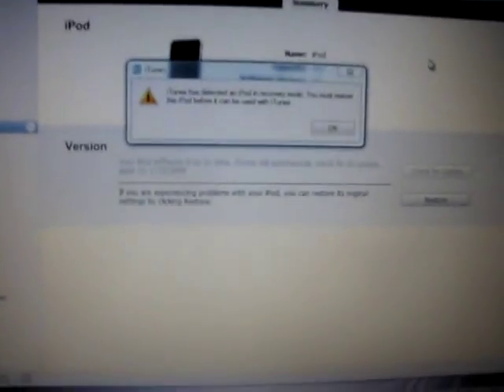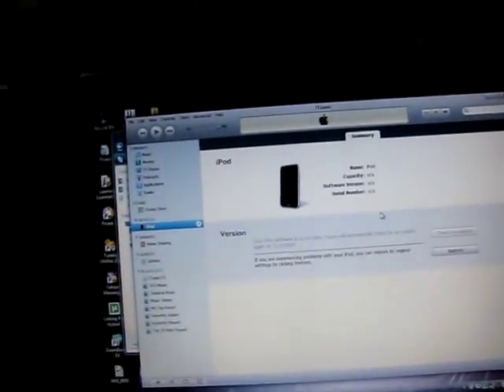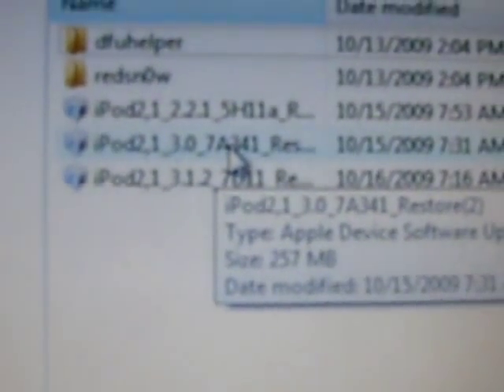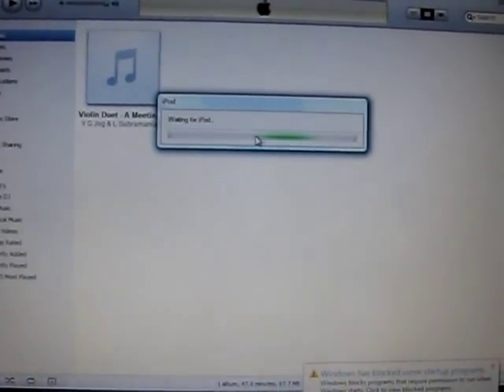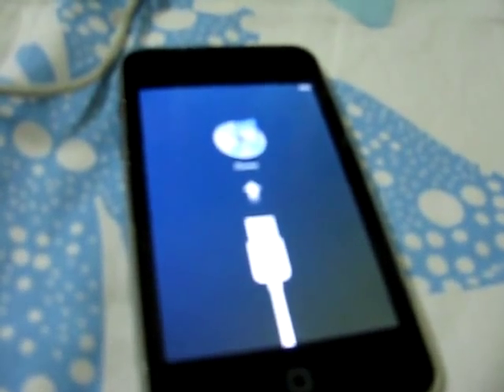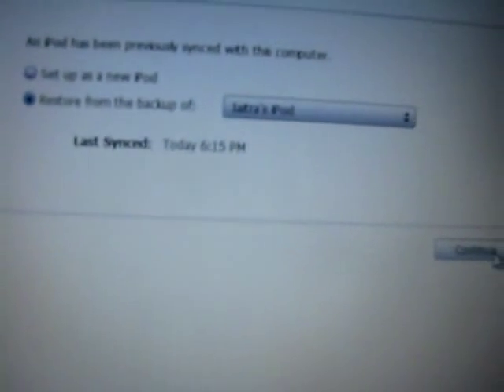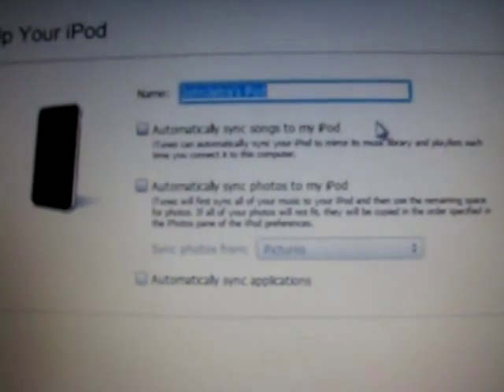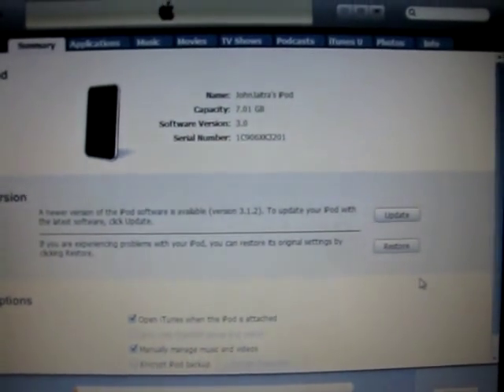How to restore ipod touch if it freezes/hangs !!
A video for recovering ipod touch if it has any problemsOR what to do if it freezes or hangs.
firmware download .com but .de]
download the previous firmware or the one u want
Go to google and type the above site.